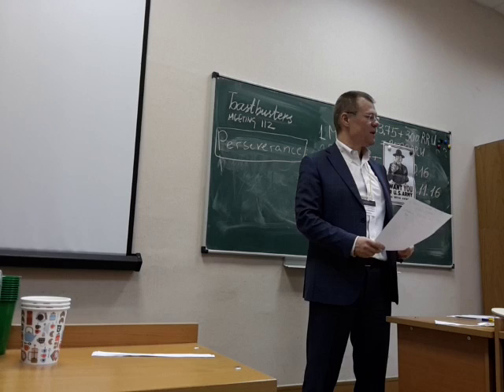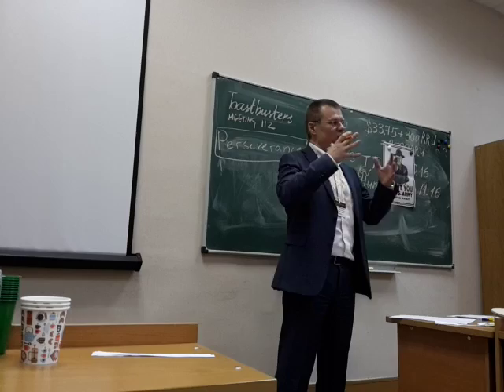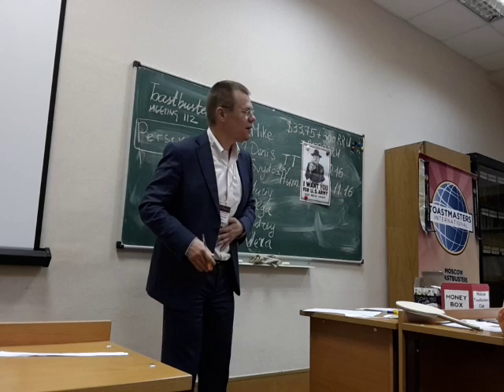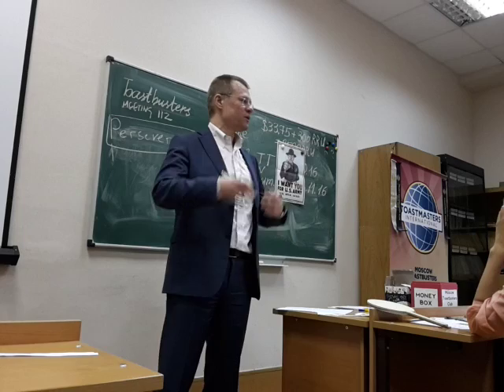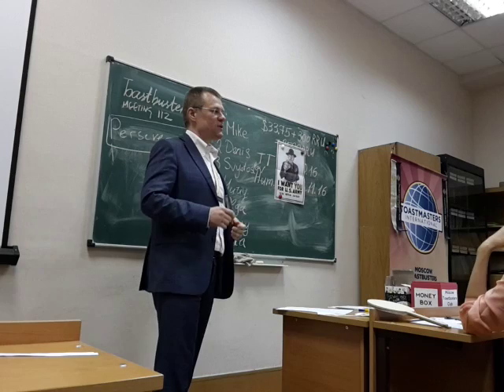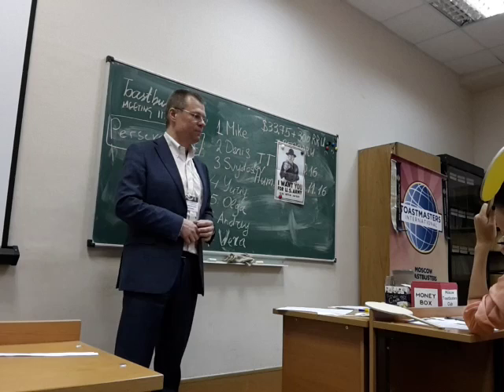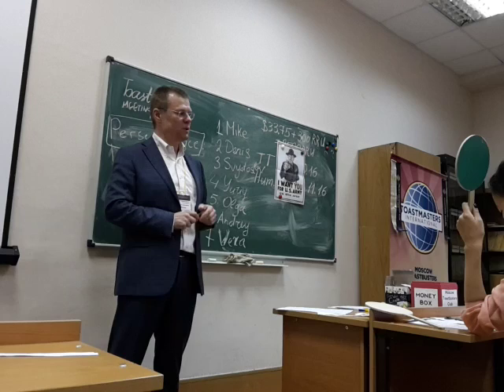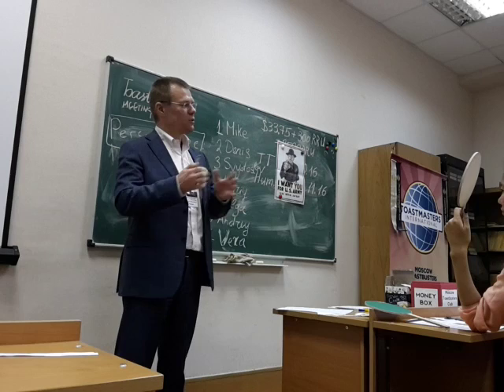Toastbusters meeting #112, 07/09/16 - PE Mikhail Pokutny